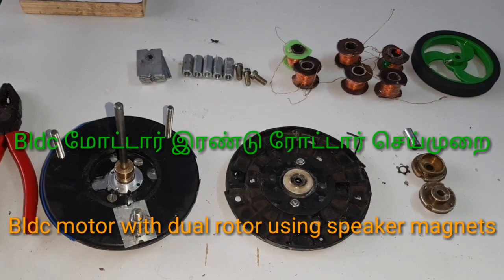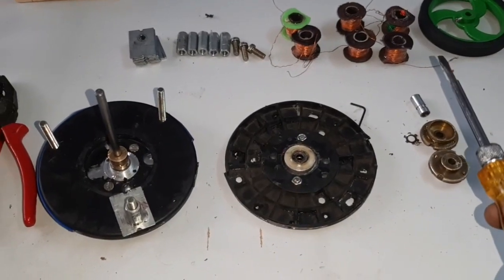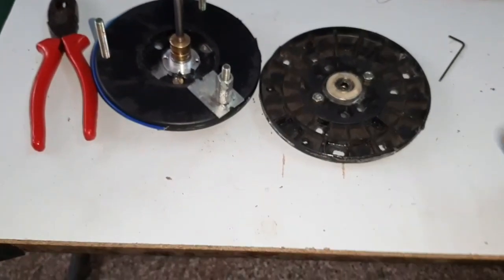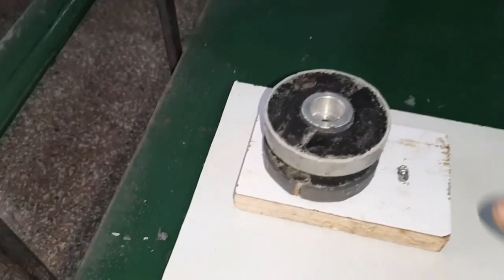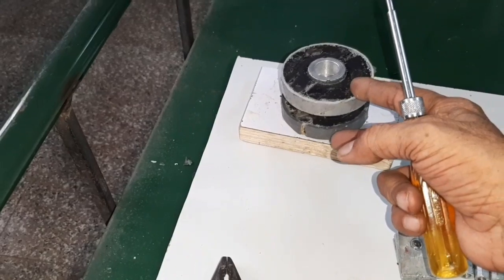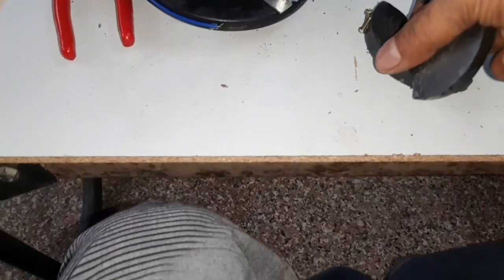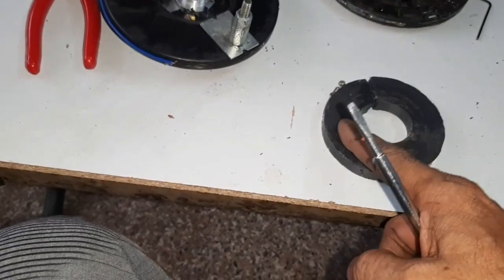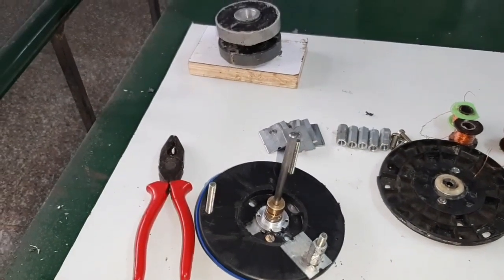(V-52),Dual rotor bldc motor using speaker Magnets.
This is a special type of motor and it has dual rotor using speaker magnets.
The motor has 3 stator poles and two rotor poles with dual rotors